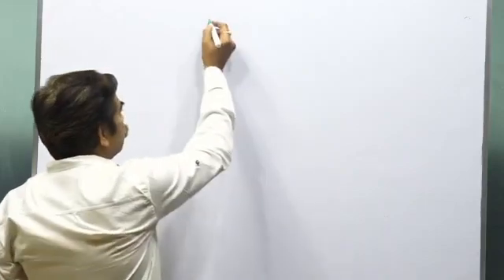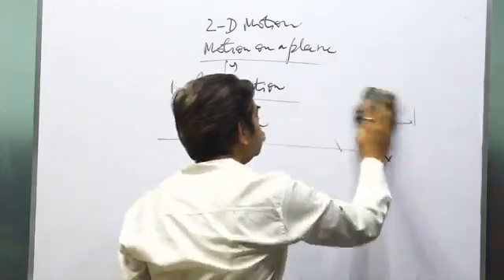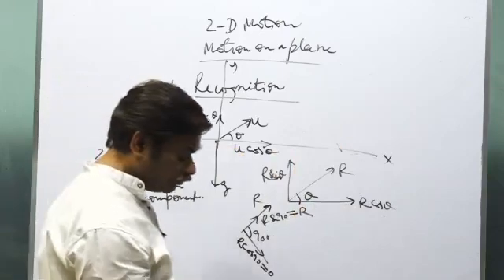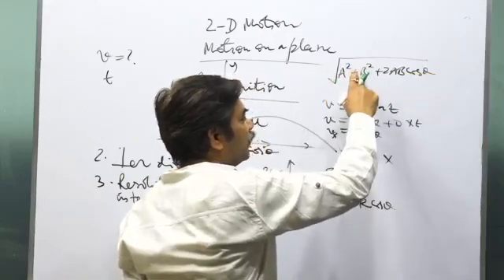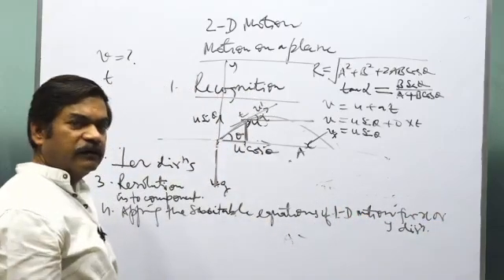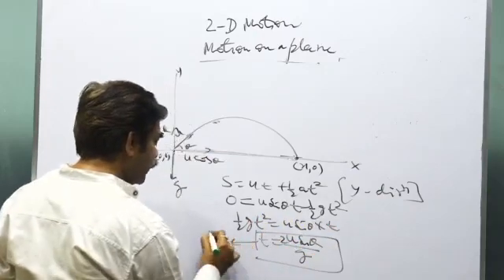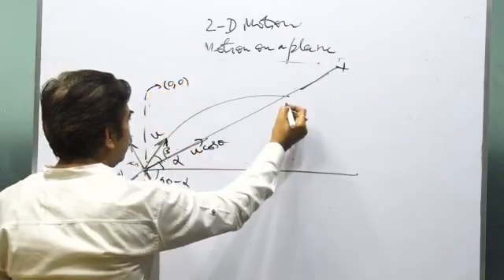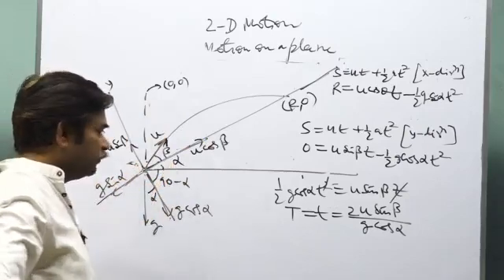|Disha Classes|Basics of motion on the plane